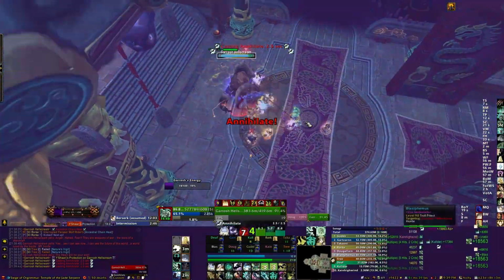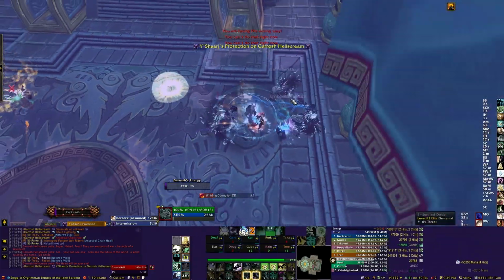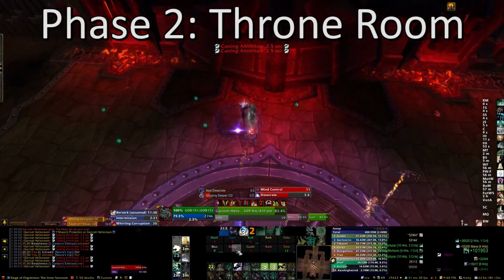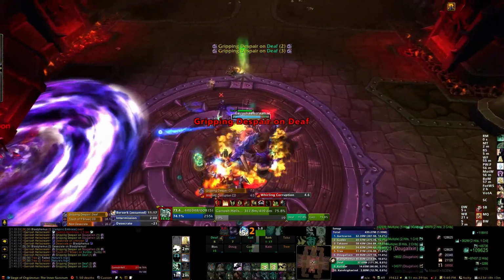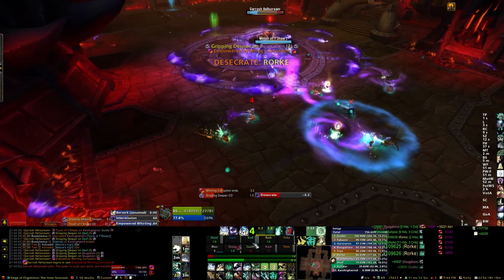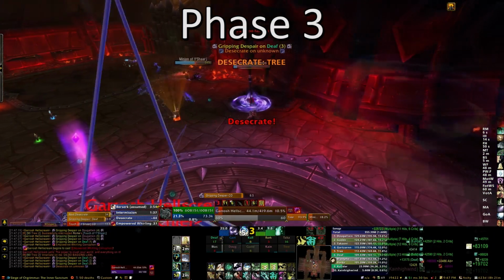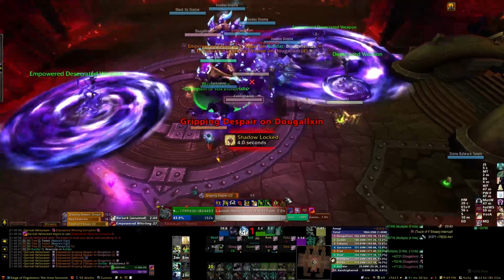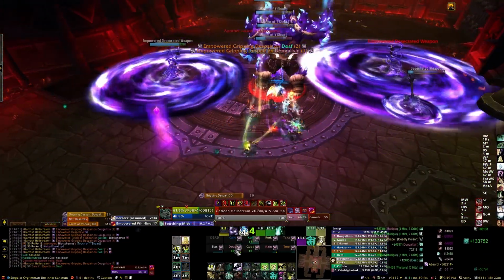Garrosh Hellscream Normal Healer Guide [VOX]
A Vox Immortalis Commentary Healer Guide to the Garrosh Hellscream encounter in Siege of Orgrimmar.

Introduction: 0:09
Phase 1: 0:26
Phase 2: Corrupted Realm: 1:28
Phase 2: Throne Room: 2:44
Phase 3: 5:36